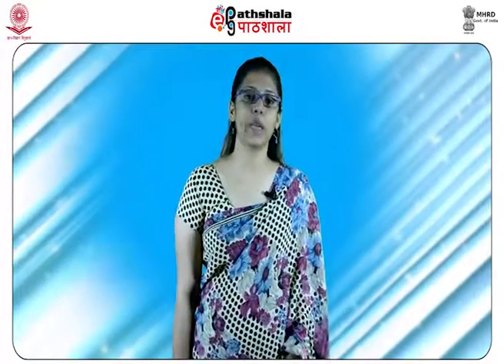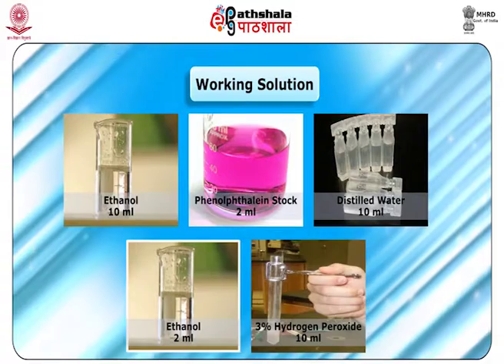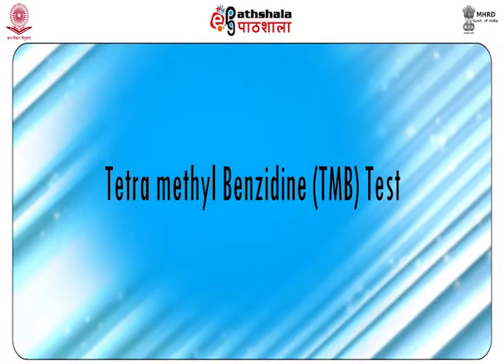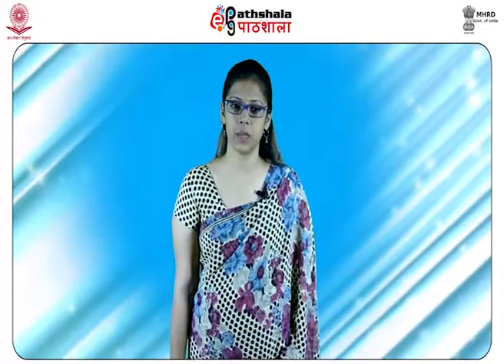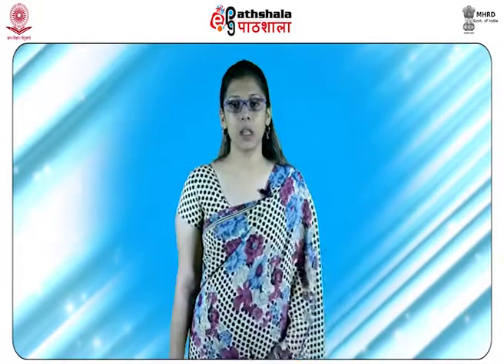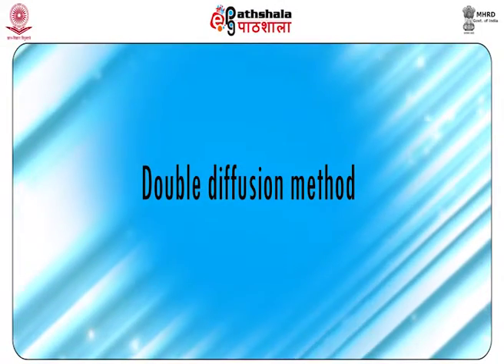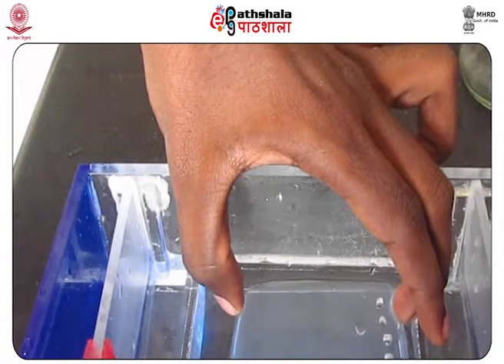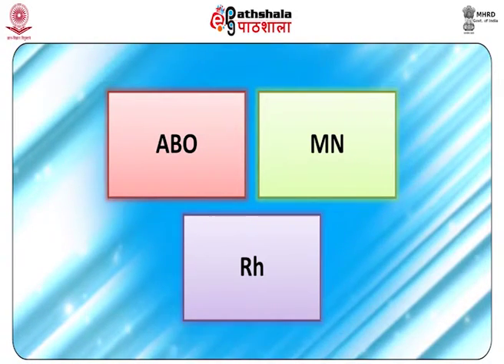M-14. Examination of blood